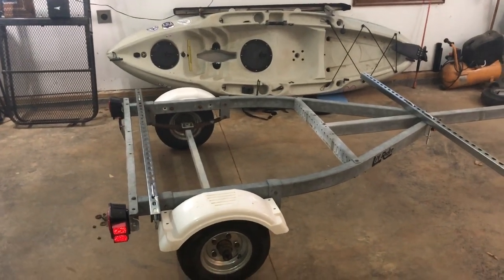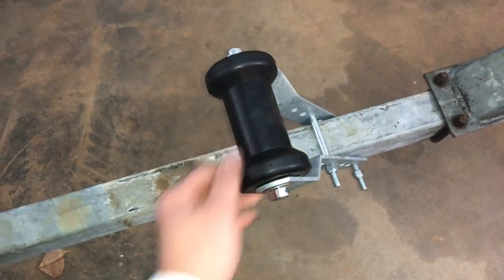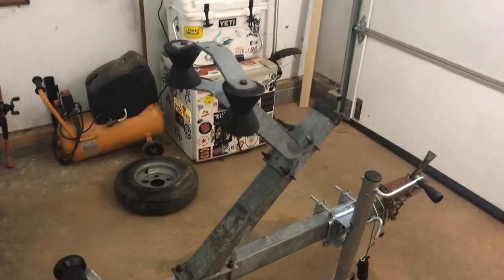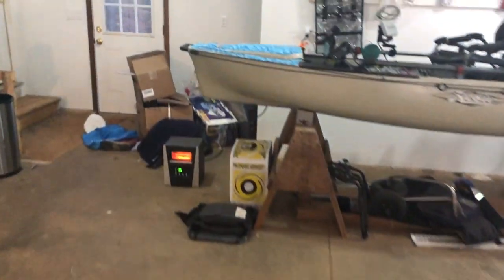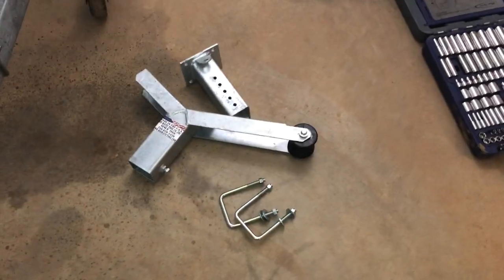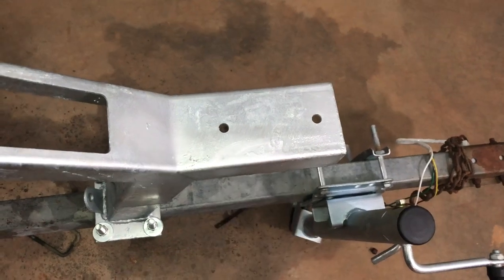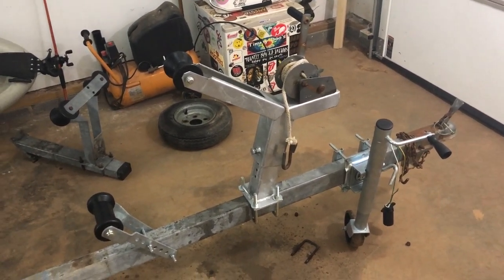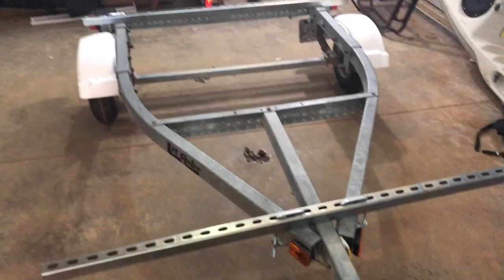Hobie Pro Angler Trailer Build (Jet Ski Trailer) Part 1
This is the first part in a series of Jet Ski Trailer mods to make it a trailer for a Hobie PA and more!

Winch Stand Notched with Roller & Hardware (Galvanized)

Accessories:
Navigation LED’s
Yak-Power Battery Box